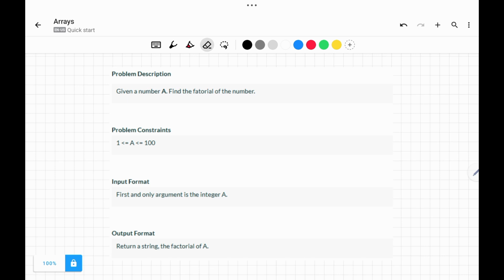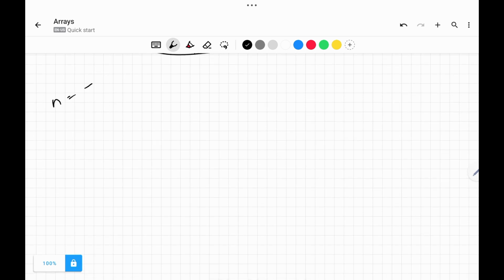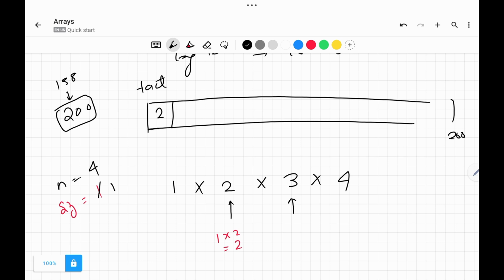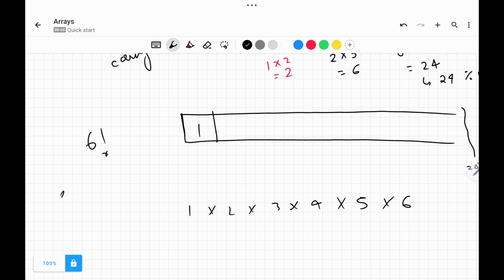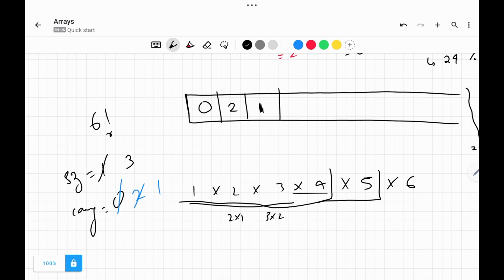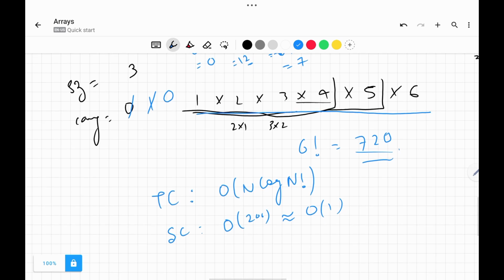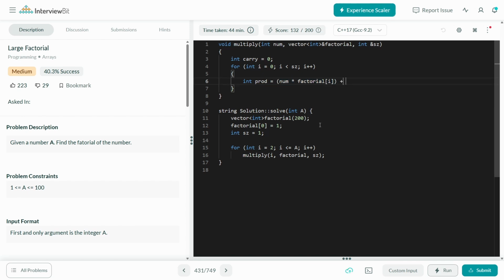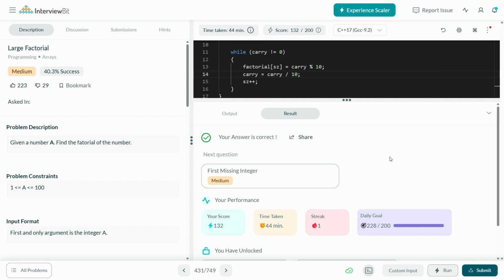Large Factorial | Arrays | InterviewBit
In this video, we solve the Large Factorial problem from InterviewBit.

📂 Topic: Arrays
🎯 Difficulty: Medium

👉 What you'll learn:
- How to handle very large numbers in factorial computation
- Step-by-step reasoning for implementing factorial with arrays
- Writing clean, efficient code for coding interviews

⏱️ Timestamps:
00:00 - Problem Description
01:43 - Explanation & Approach
12:33 - Coding Solution